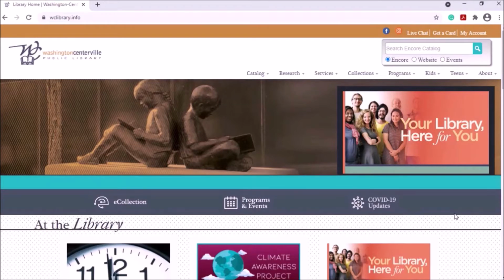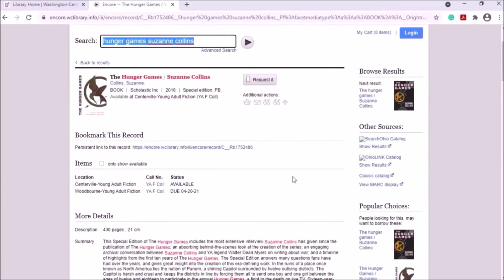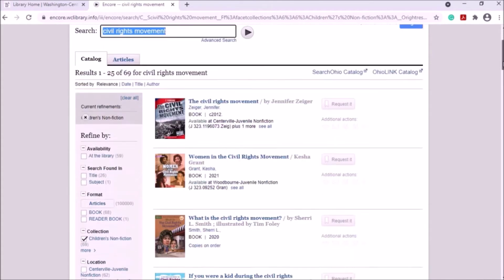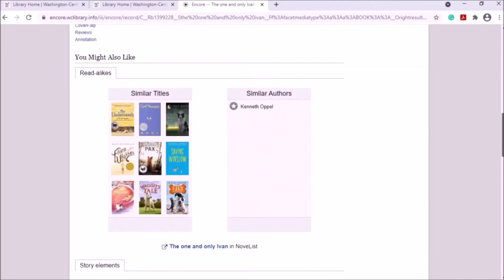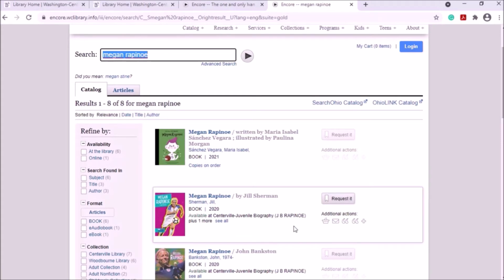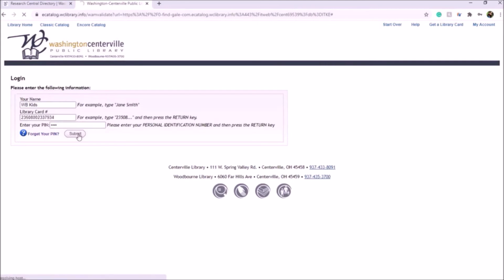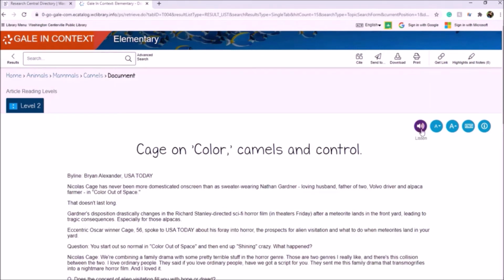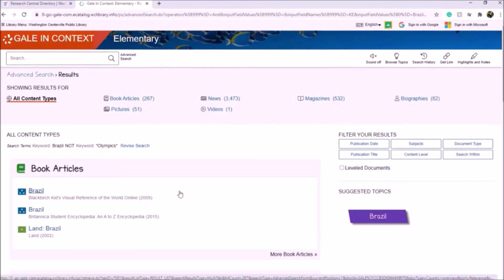Virtual Fifth-Grade Visit: Using the Catalog and a Research Database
Our in-person fifth-grade visits might be put on hold, but we wanted to reach out virtually with the same helpful information! Learn how to use our different catalogs, about the type of resources libraries carry, and how to use one of our most popular databases. This video is designed with our fifth graders in mind. After you watch, test your new knowledge with our online scavenger hunt

Speakers: Jamie Garcia, Early Literacy Specialist
                   Lauren Rura, Adult Services Librarian